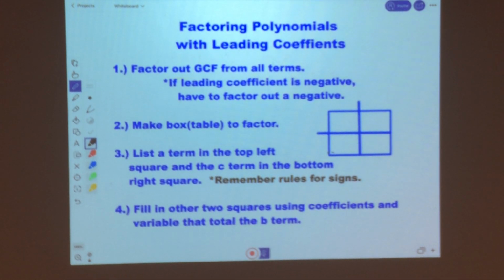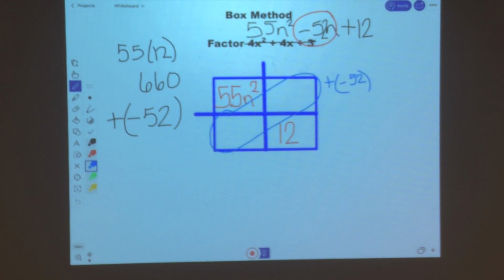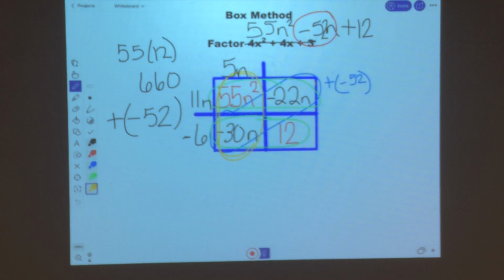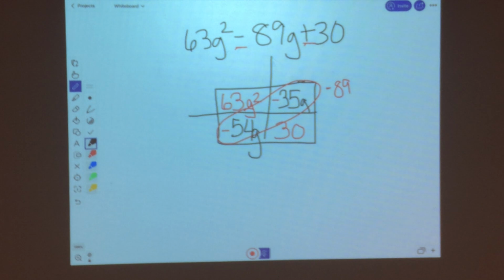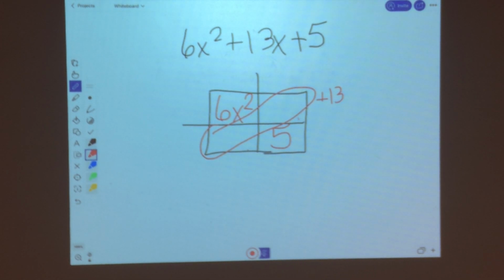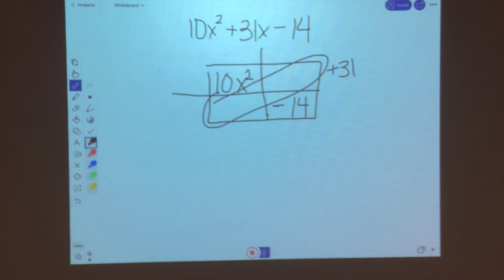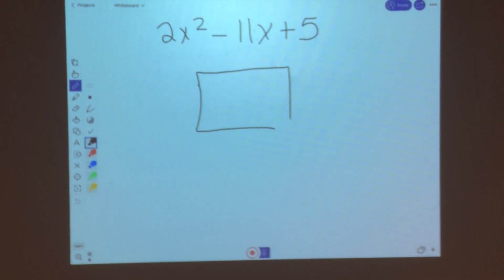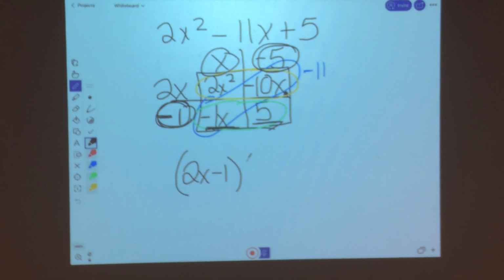Algebra 8.6 Box Method